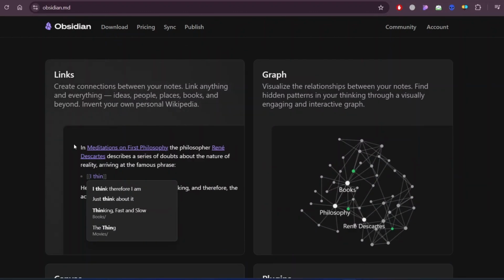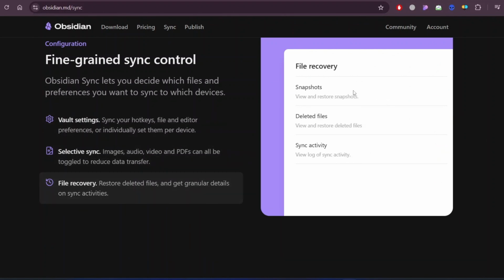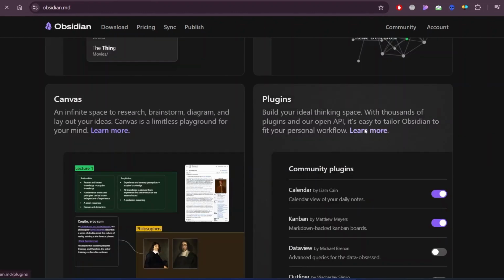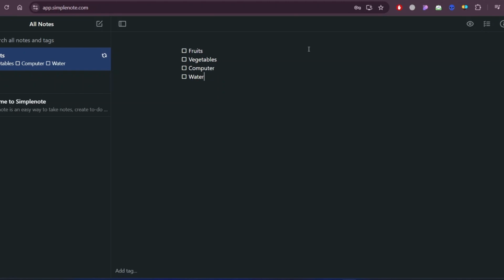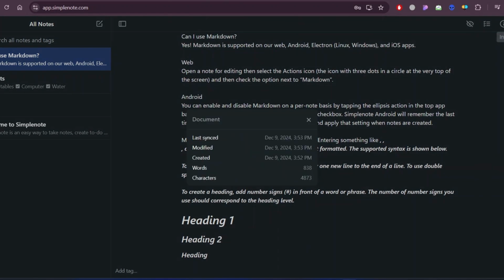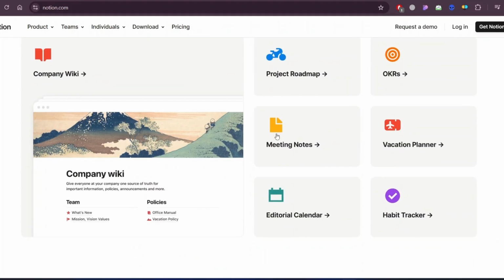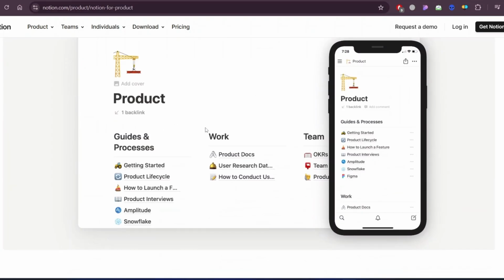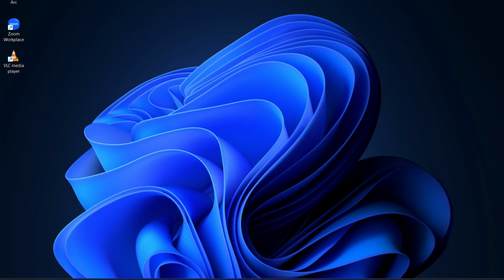Obsidian vs SimpleNote vs Notion: Which App is Best for Your Productivity?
Are you looking for the ultimate note-taking and productivity app? In this video, we dive deep into a detailed comparison of Obsidian, SimpleNote, and Notion—three of the most popular tools for organizing your thoughts, managing tasks, and streamlining your workflow.

🔍 What We’ll Cover:
✅ Key features of each platform
✅ Ease of use and user experience
✅ Customization and flexibility
✅ Collaboration capabilities
✅ Pricing and platform availability

Whether you’re a student, professional, or creator, this breakdown will help you decide which tool best suits your needs!

🔔 As a small channel, please like the video if you found it helpful, subscribe if you want to see more tutorials in the future, and comment if you need any help!